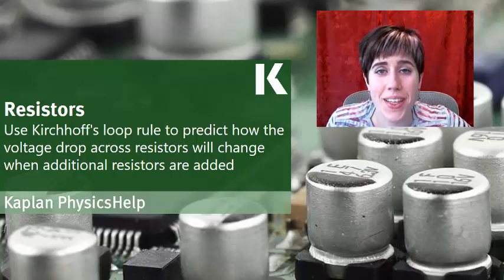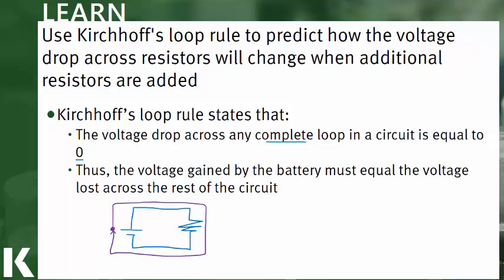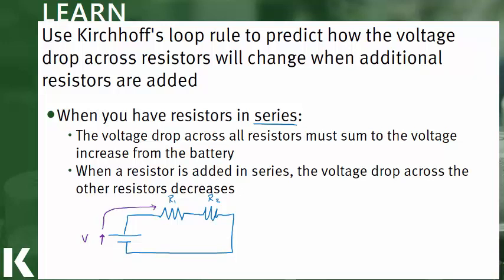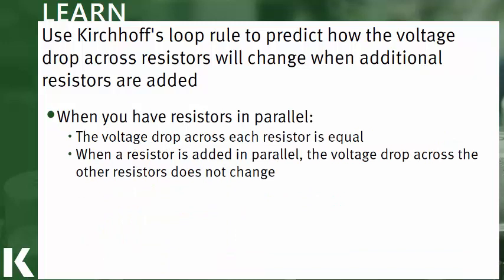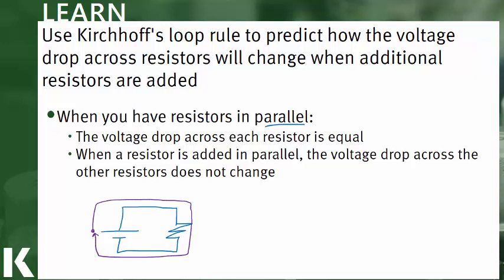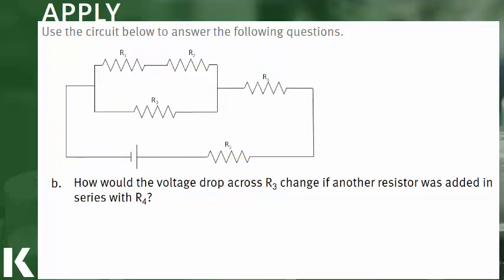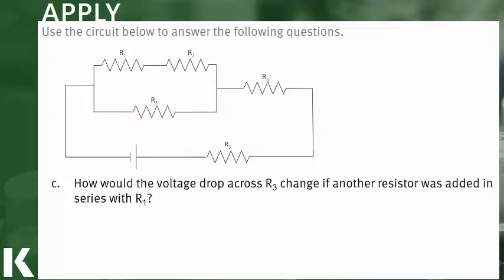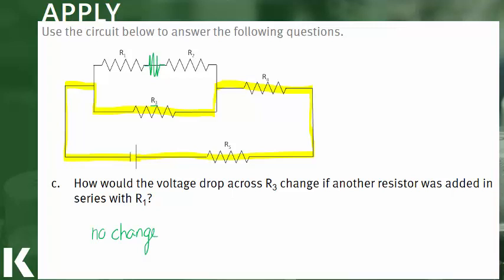Physics Review: Resistors -- Using Kirchhoff's Loop Rule | Kaplan MCAT Prep